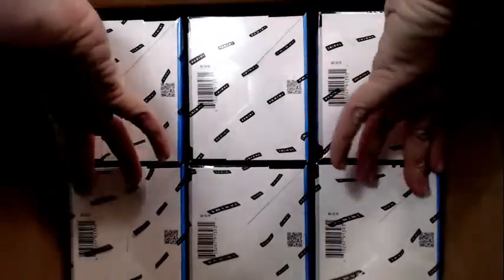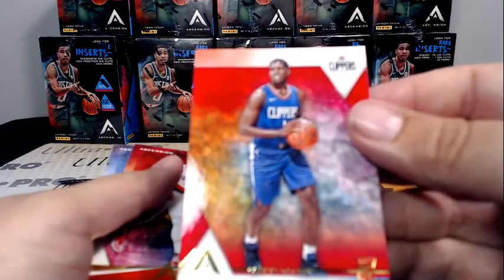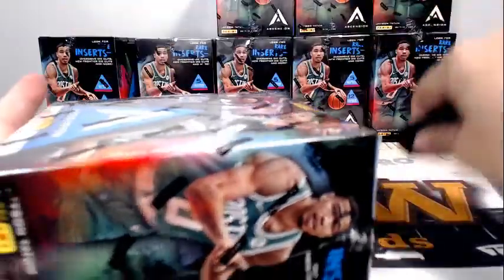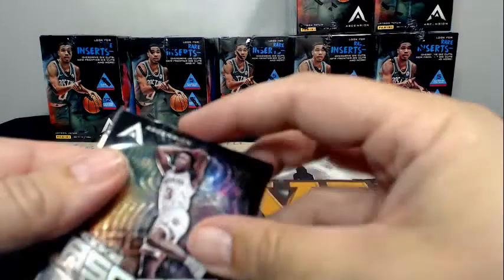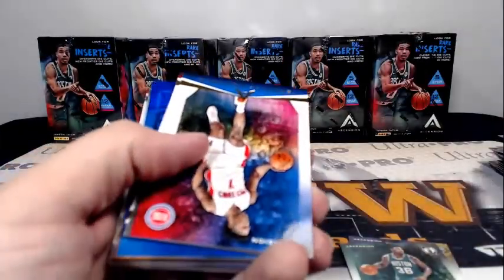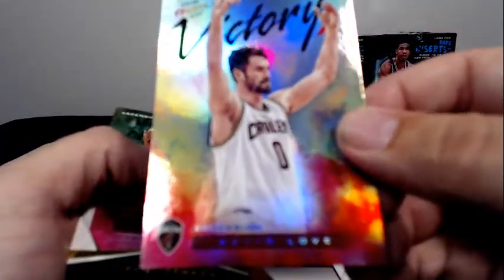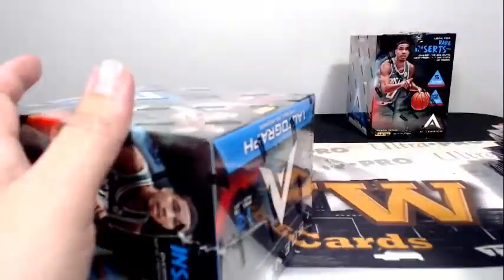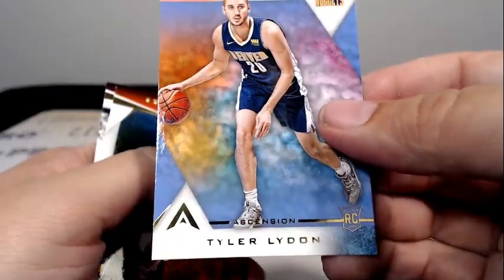2017-18 Ascension Basketball eBay Case Break #2